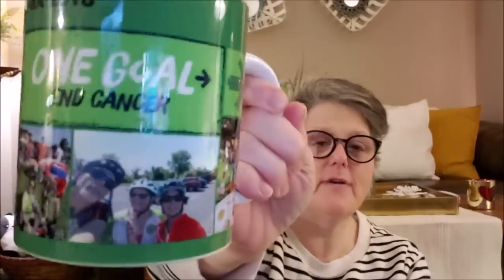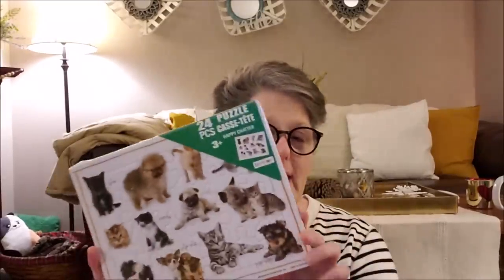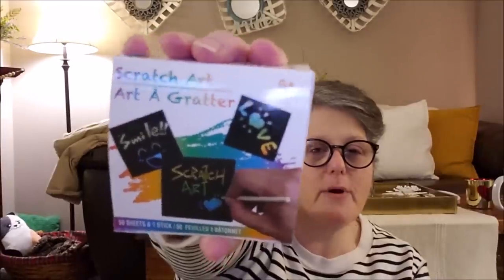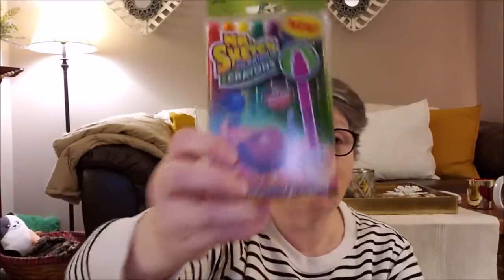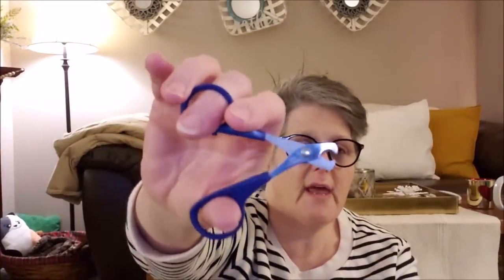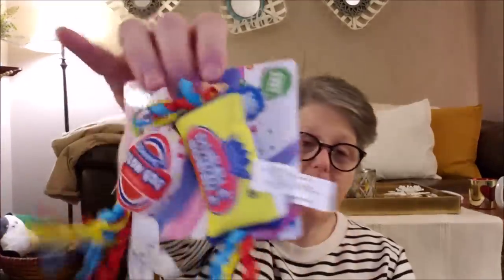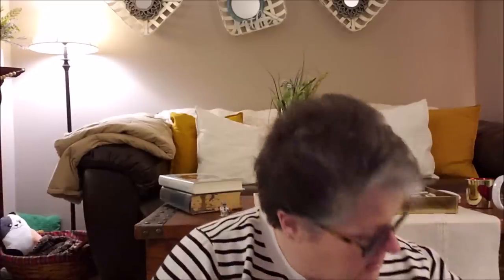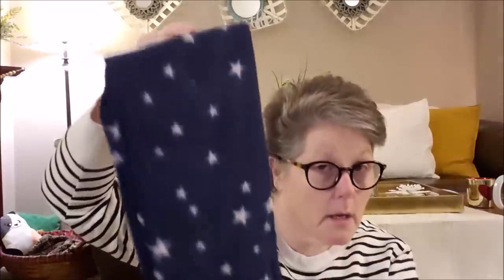Dollar Tree Haul 1/28/20